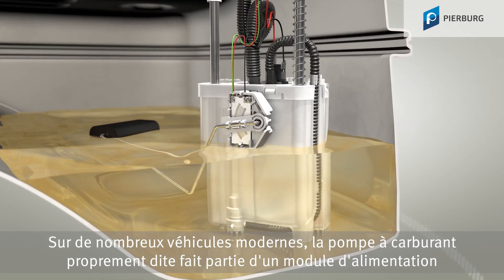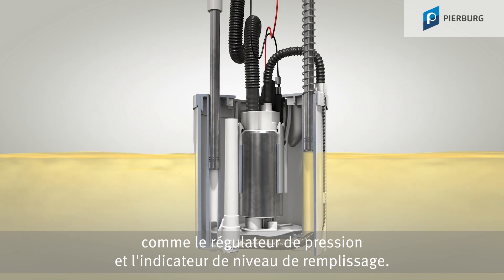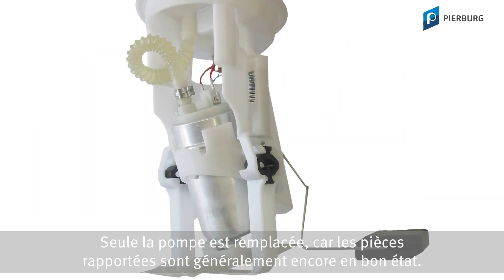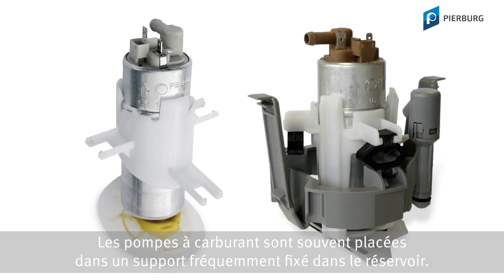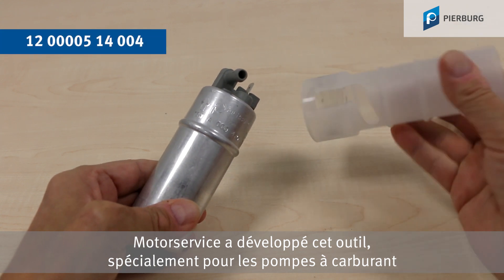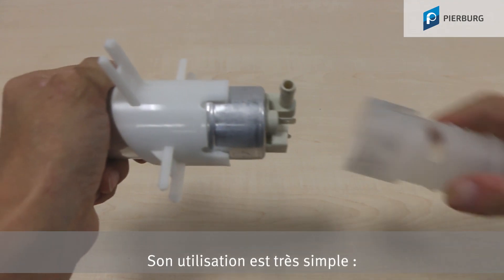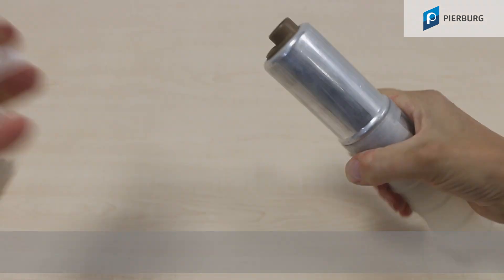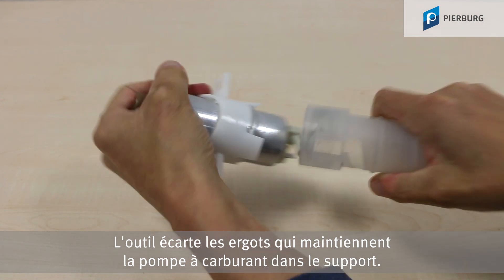Démonter facilement la pompe à carburant | Outil spécial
Comment fonctionne le remplacement des pompes immergées ?
Comment sortir la pompe du module d'alimentation ?
Cette vidéo montre comment faire.

00:00 Pièces de rechange, pompes de rechange, outil de montage
00:44 Dépose et pose des pompes à carburant

Sur de nombreux véhicules modernes, la pompe à carburant fait partie d’un module d’alimentation disposé dans le réservoir de carburant au même titre que le régulateur de pression et lindicateur de niveau de remplissage.
Motorservice propose une série de pompes de rechange avec lesquelles le module d’alimentation complet n’a pas besoin d’être changé – mais uniquement la pompe elle-même. Grâce à cet outil (N° Pierburg 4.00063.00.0) un remplacement se fait sans problème.

Retrouvez également nos produits sur amazon.fr